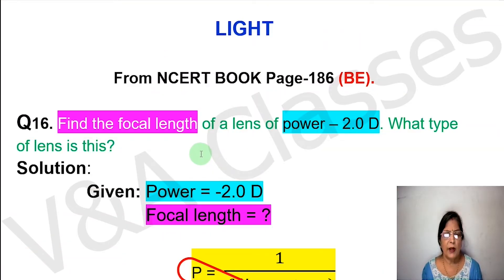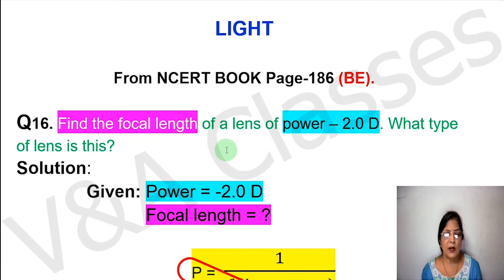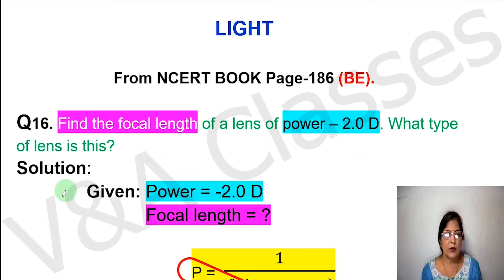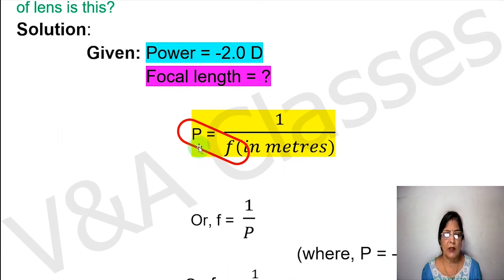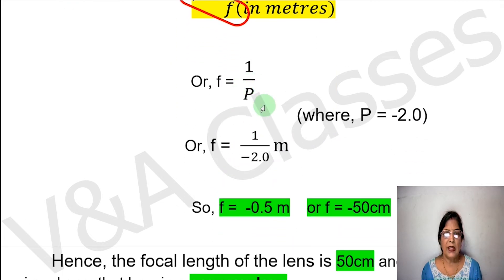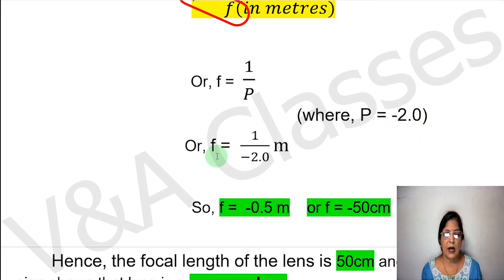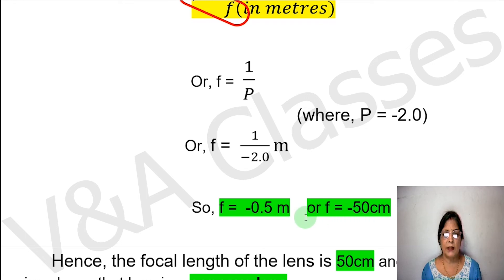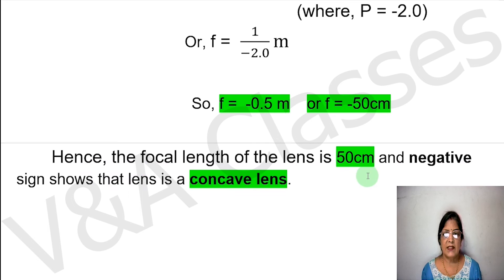Light - Back Exercise Q16 | Class 10 | Science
Question 16 of Back Exercise of chapter 16 - chapter 10 ( Light - Reflection and Refraction ) of class 10 are explained in this video.